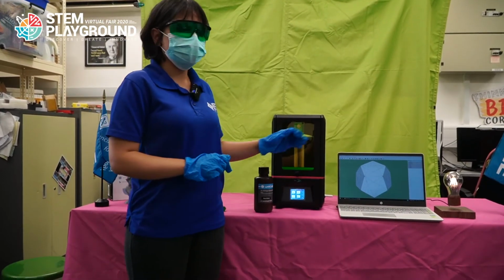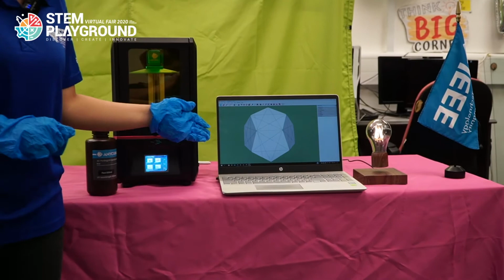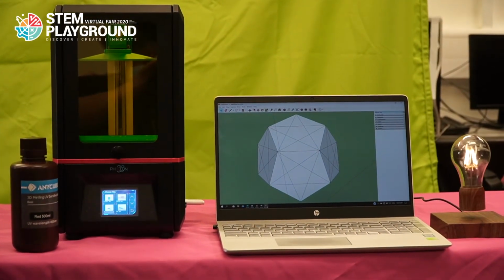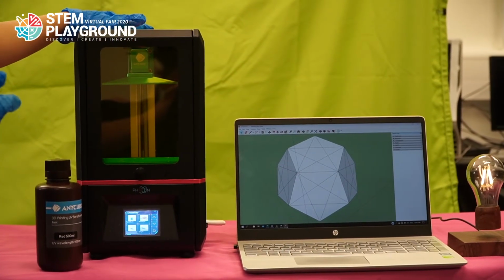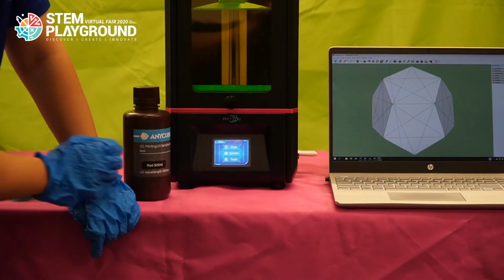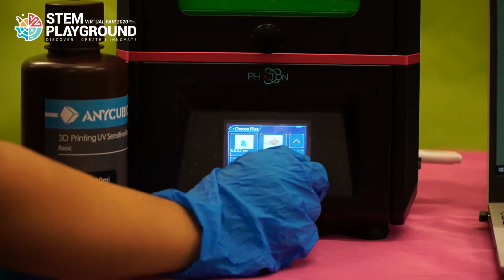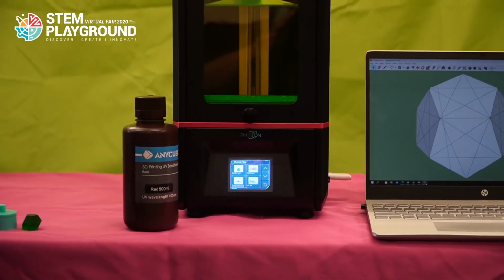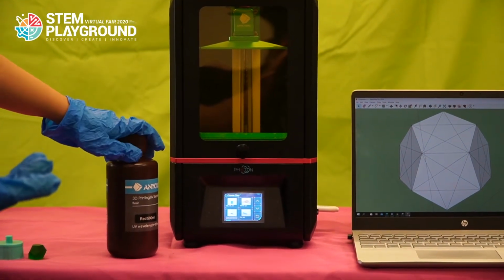C10 UV Light Concept & Resin 3D Printer IEEE Wonderland